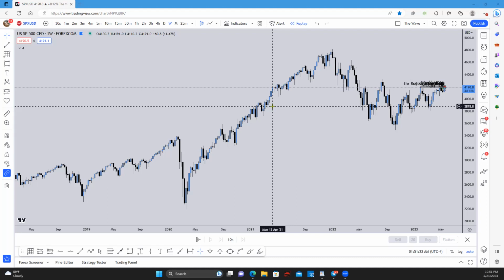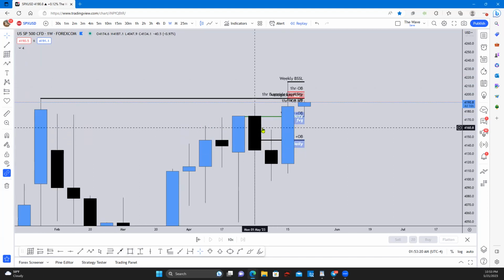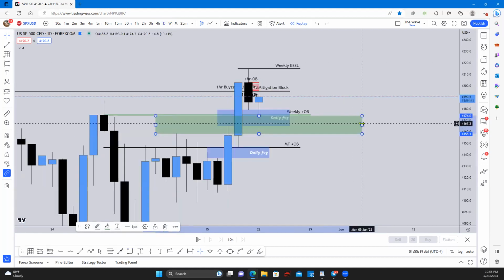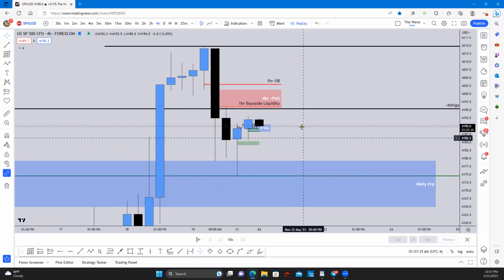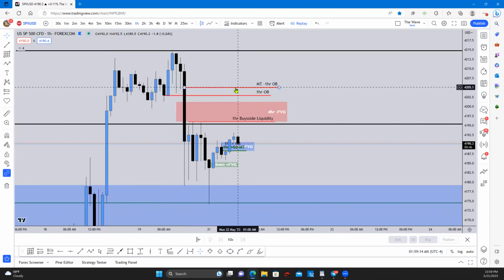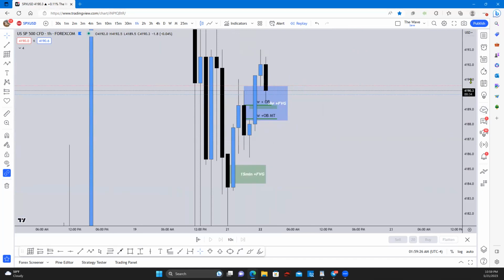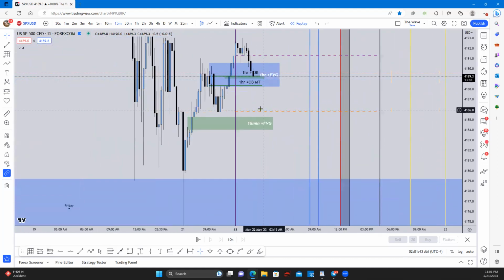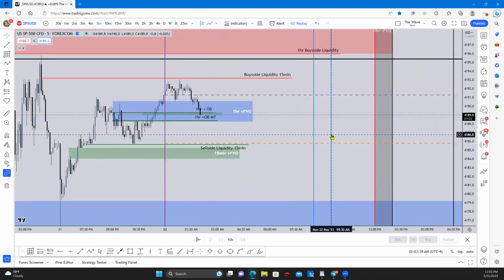HOW TO DO ICT TOP DOWN ANALYSIS | WEEKLY OUTLOOK | DRAW ON LIQUIDITY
Mentorship ON OFFER Right Now! Price will increase soon!
The mentorship will help elevate your trading help bring you to the profitability stages you rightfully deserve!
Learn  ICT + My own adjustment strategy which are built to help you sustain long term profitability!